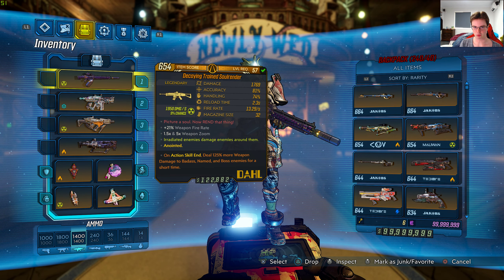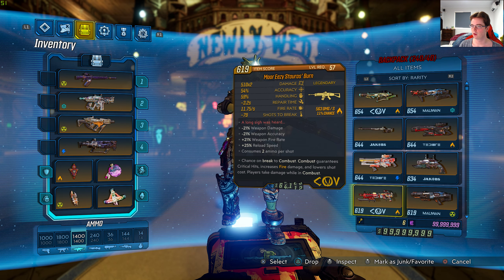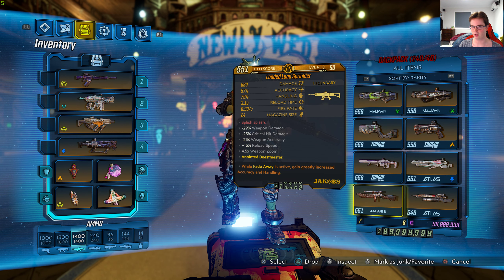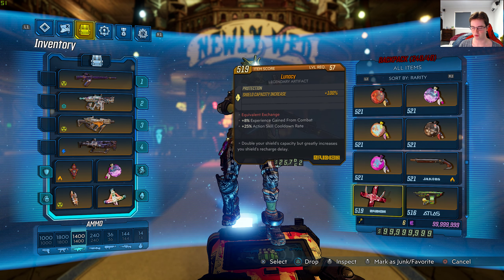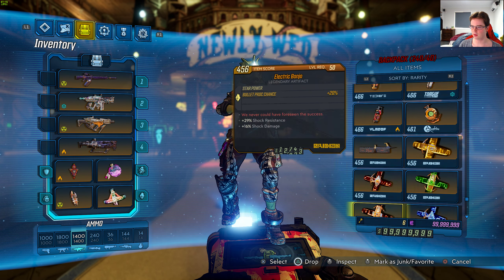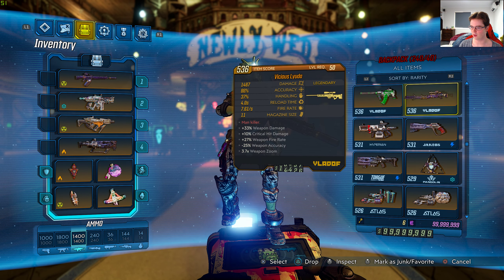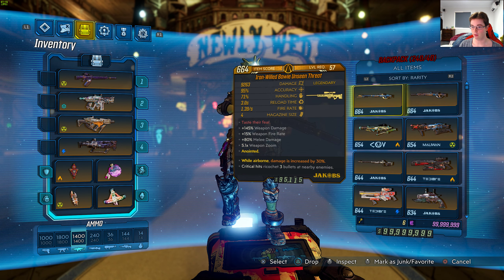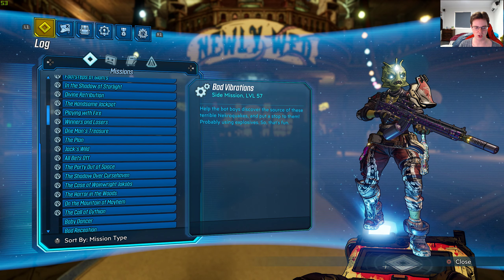Borderlands 3 - Level 57 Ultimate Legendary Moze Game Save DLC2+ PC Version 1.07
Case: Cosmos c700m
Fan: Noctua NH-D15
Ram: Corsair Vengeance LPX x2 8GB DDR4 @ 3000MHz
CPU: Intel CPU i9 9900k @ 5.0GHz
Graphics Card: MSI GTX 980 4GB
HDD: 2x 2TB Western Digital Caviar Black
SSD: Samsung 970 PRO M.2 NVMe SSD 512GB
OS: Windows 10 Pro 64bit
Optical Driver: Pioneer BDR 209DBK 16x Writer Black
Motherboard: ASUS ROG Maximus XI Extreme Motherboard
Power Supply: Corsair HX 850i (Platinum Power)

Mouse: Logitech G700
Keyboard: Logitech K800
Monitor: 2x Dell U2515H 2560x1440p
Gamepad: Logitech wireless gamepad F710
Speakers: Logitech Speaker System Z623
Headset: Kingston HyperX Cloud II
Camera: Logitech c920
Microphone: Audio Technica 2035 @192Khz
Yamaha: MG10-XU Audio Mixer
Screen Capture Software: Nvidia Geforce Shadow Play

CPU: Intel CPU i7 980x @ 3.33GHz
Power Supply: Corsair AX 760i (Platinum Power)
Motherboard: Asus Maximus III 1366
Fan: Noctua NH-U14s
Ram: G.Skill RipJaw 3x 4GB DDR3 @ 1600MHz
Case: NZXT Phantom 820
OS: Windows 7 Ultimate
SSD: Samsung 840 pro 256GB
HDD: 1X 4TB Western Digital Caviar Black